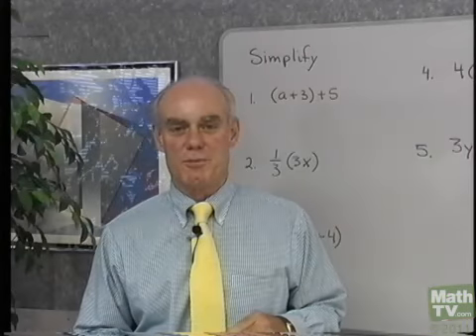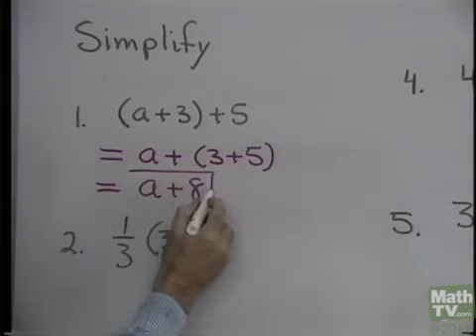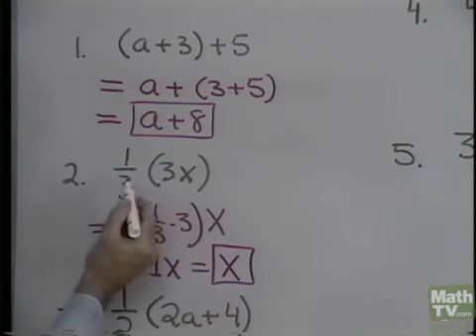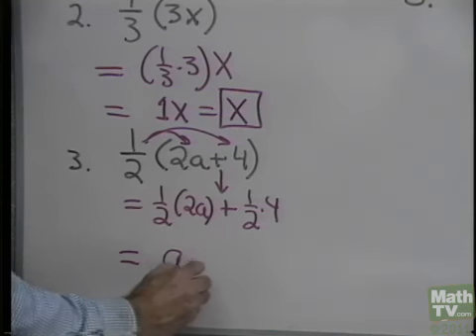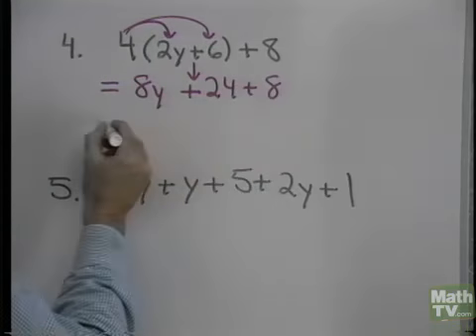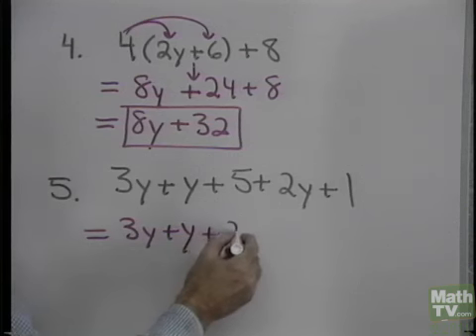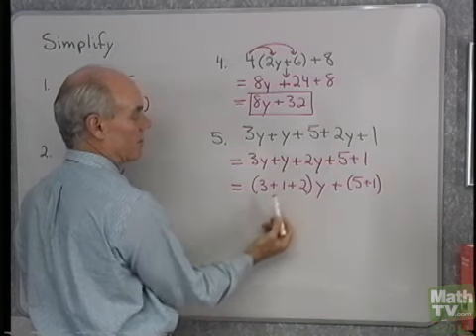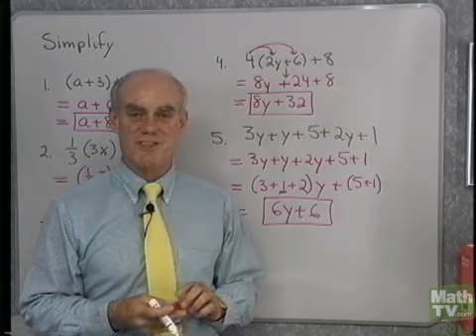INT8 S15 Mini